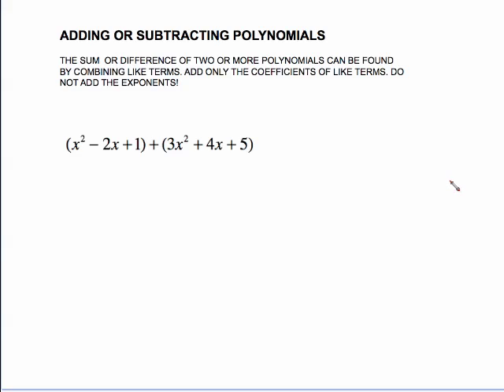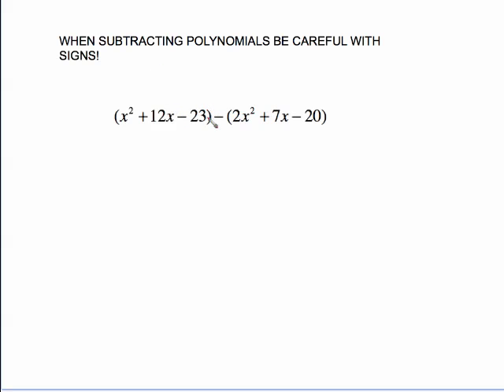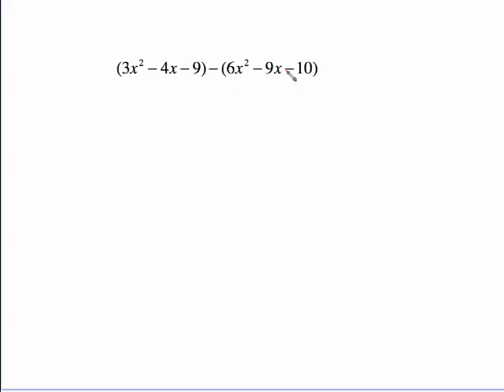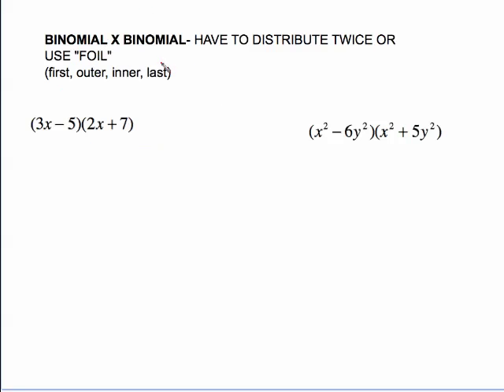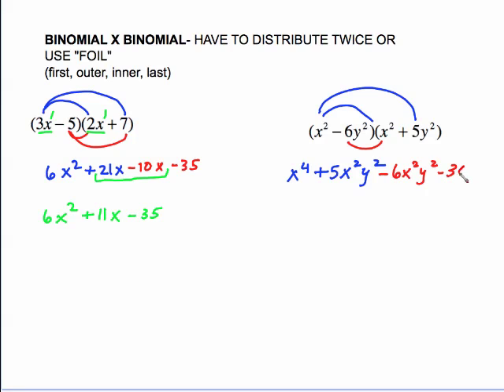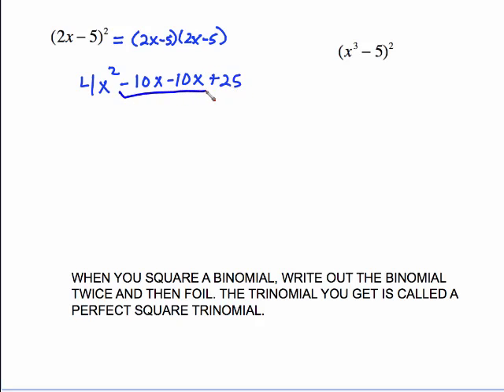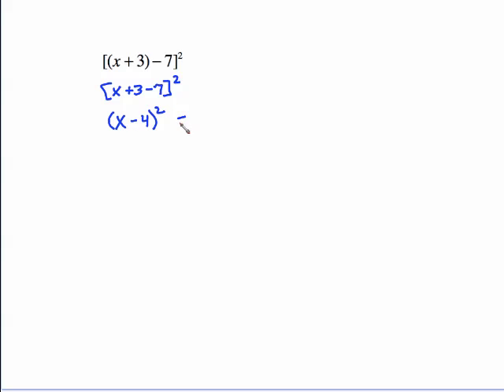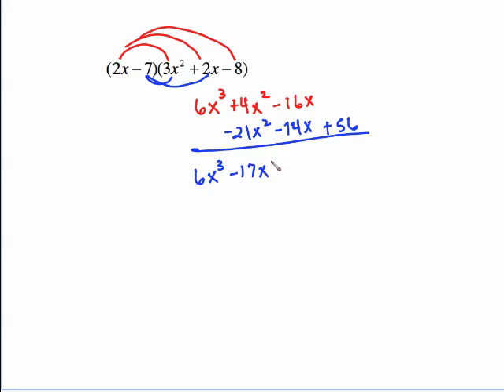ADD, SUBTRACT, MULTIPLY POLYNOMIALS